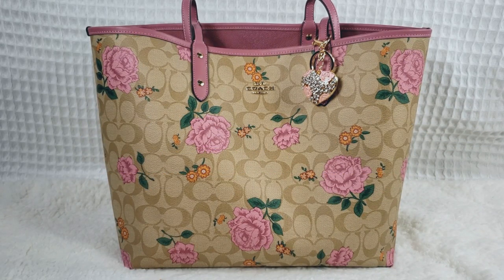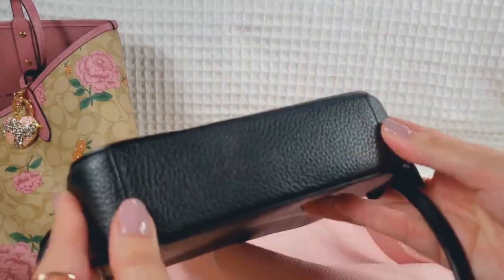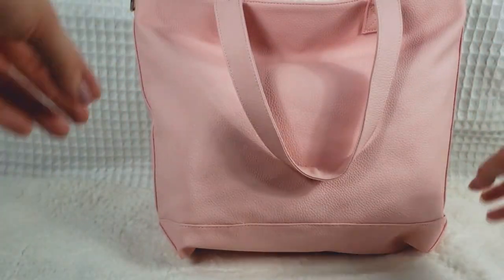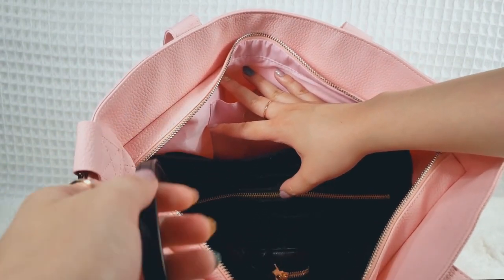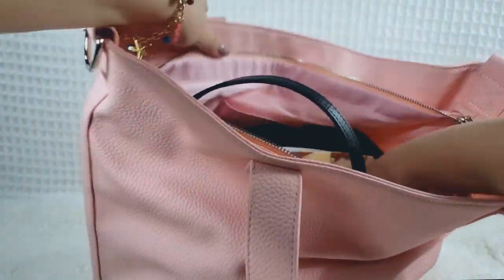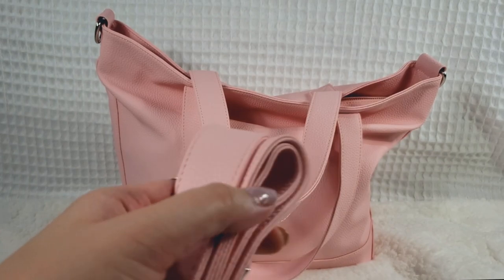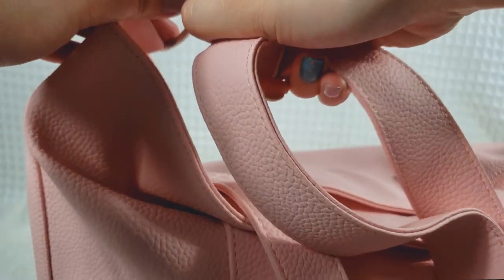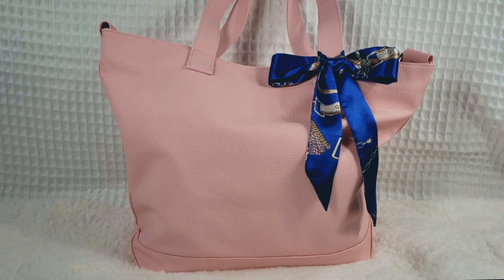Handbag Switch: Printpression Classic Tote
I wanted to dedicate a video to Printpression’s Classic tote. Printpression is one of my favorite planner brands, and I just had to try their tote bags!

✿ TIMESTAMPS ✿
00:00 Intro
00:34 Classic Tote overview
02:10 Switching to my new bag
06:54 Crossbody strap demo
07:57 Adding the bow
09:44 The final look!